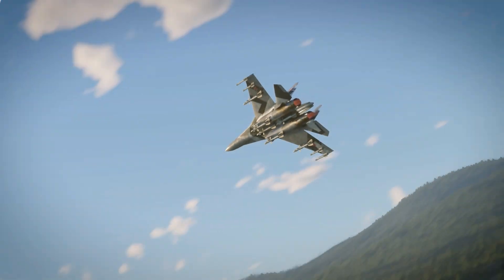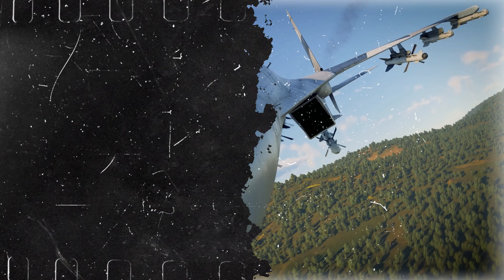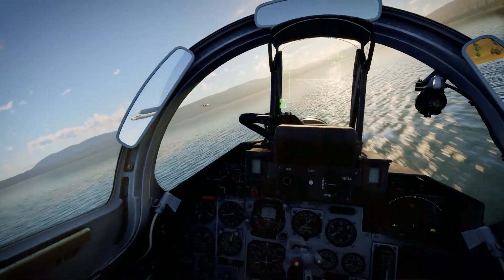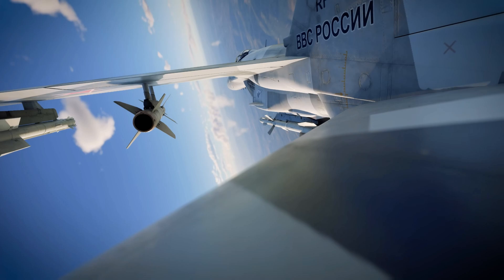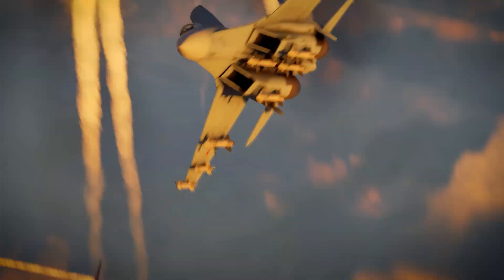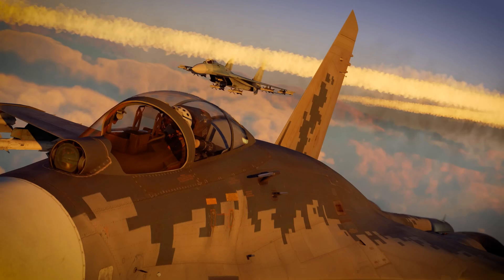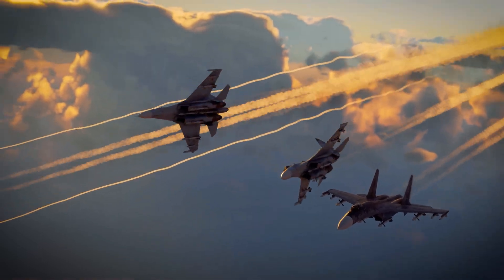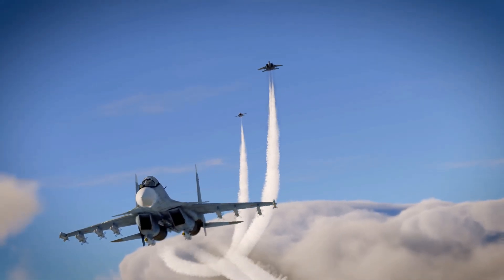Su-30 Flanker: Why It's a 4.5 Gen Powerhouse & Not Just 4th Gen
The Su-30 isn't just a 4th-generation fighter; it's a prime example of a 4.5-generation marvel! This video breaks down how the Su-30 evolved from the legendary Su-27, incorporating advanced features like thrust vectoring, cutting-edge avionics, and multirole versatility.

See how this incredible jet continues to dominate the skies and why it's a top choice for air forces worldwide.

Were you surprised by how advanced the Su-30 truly is?

Your support is what keeps us flying high!